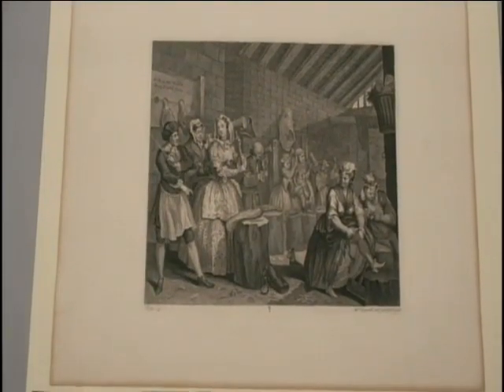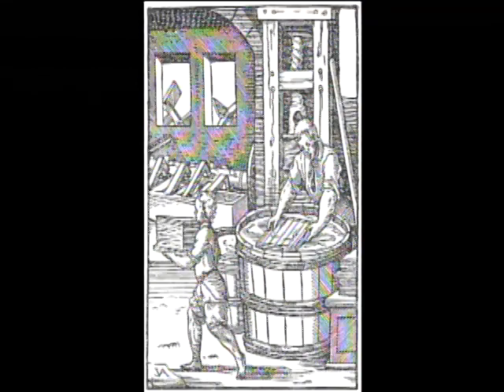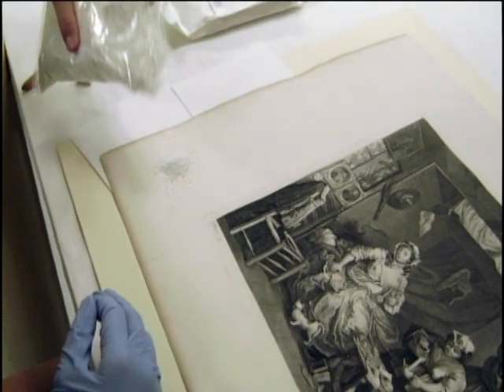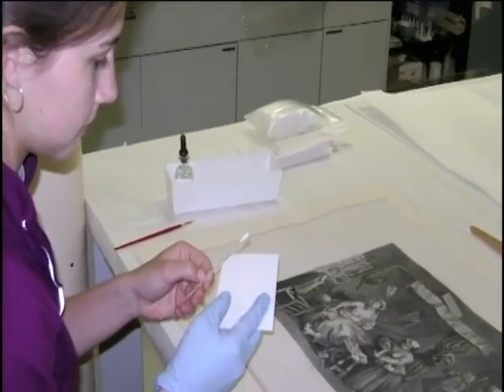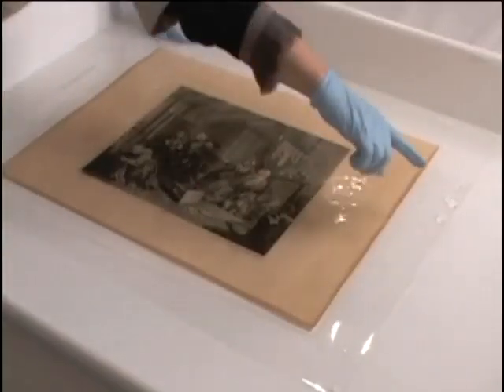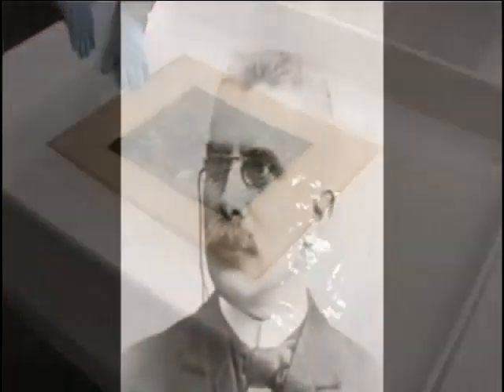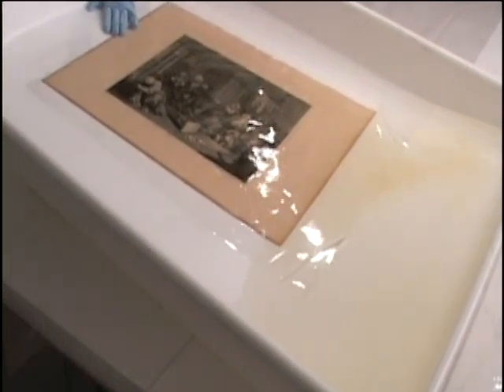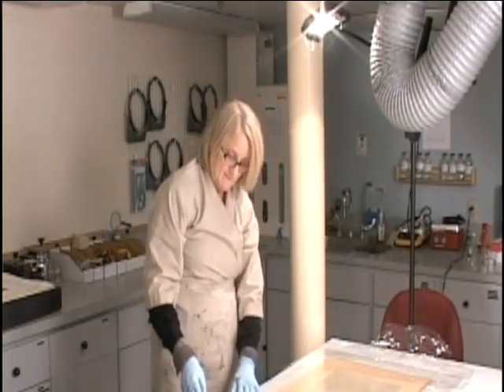The Chemistry of Bathing, "A Harlot's Progress"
Emory students Courtney Von Stein and Eveleigh Wagner worked with paper conservator Elizabeth Schulte at the Michael C. Carlos Museum to clean a series of six engravings titled "A Harlot's Progress" by William Hogarth. The bathing procedure illustrates fundamental chemistry concepts such as pH, diffusion and Le Chatelier's Principle.